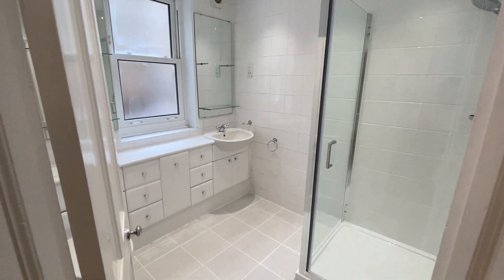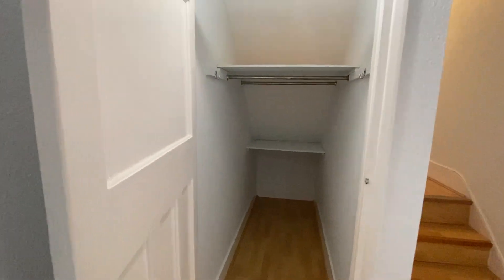Virtual Tour of a 2 bedroom flat on Upper Richmond Road West, East Sheen